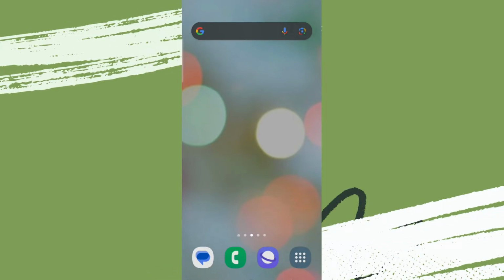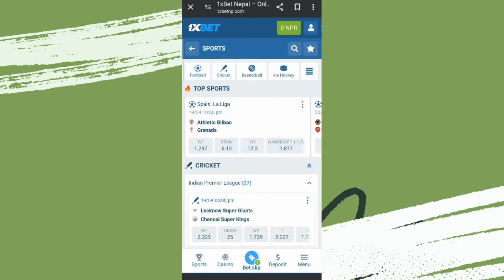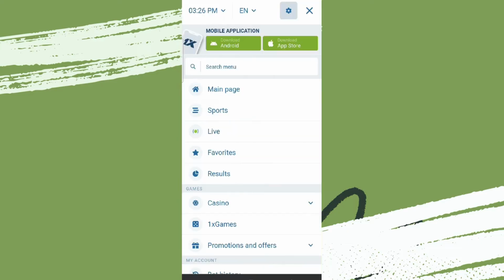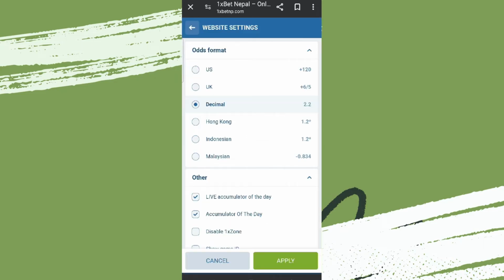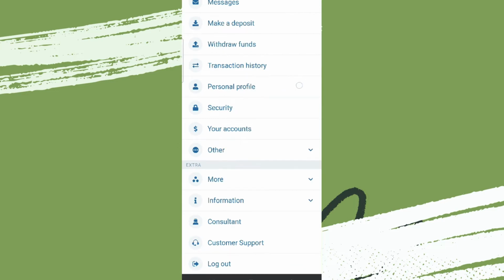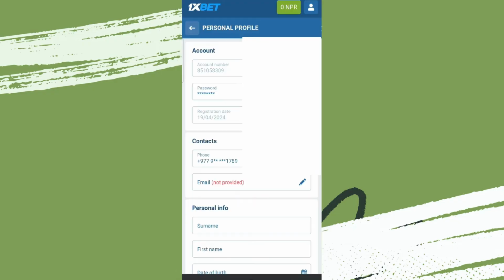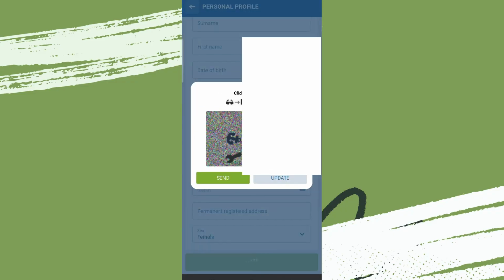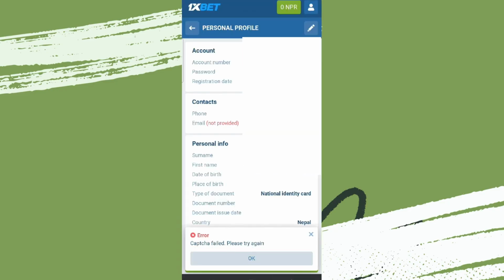How to Edit Personal Details on 1xBet (2024) | Change Personal Details on 1xBet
Need to update your personal information on 1xBet? This video guide makes it easy to edit your personal details. Secure and simple, learn how to keep your account information current.